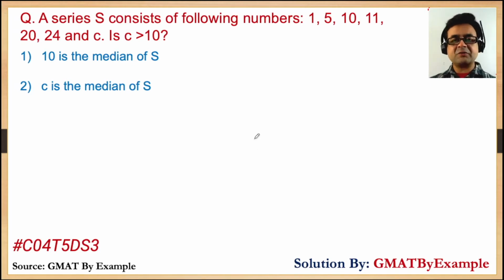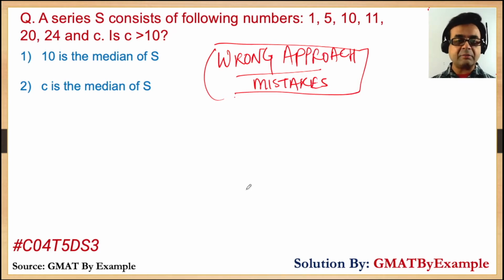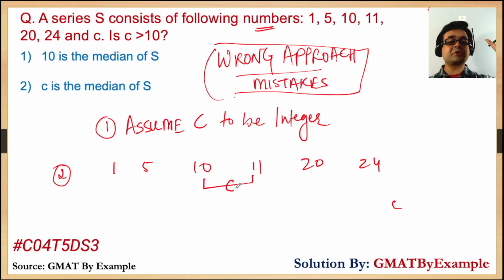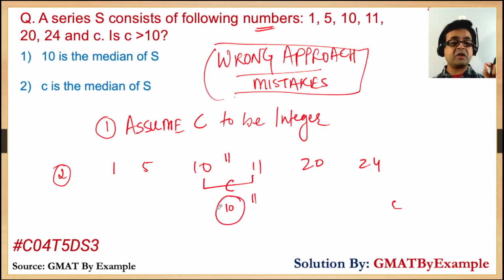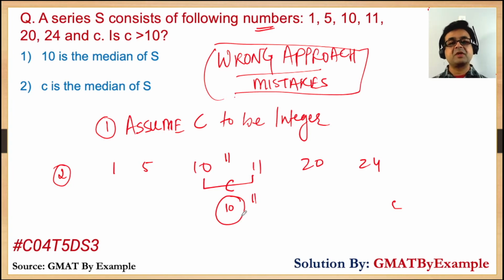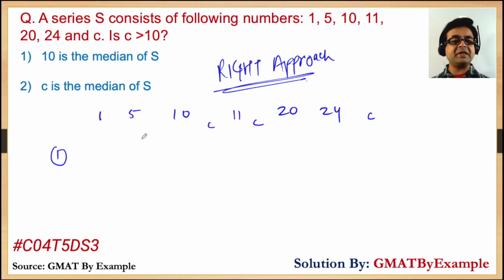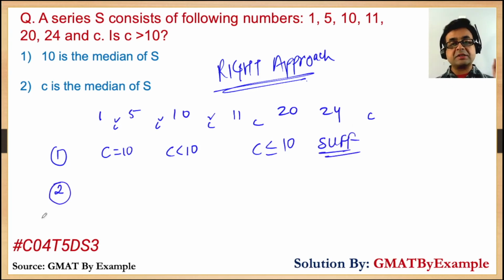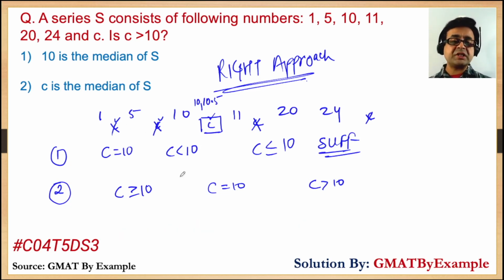Tricky GMAT Statistics - 🥵 Statistics Median of Numbers Wrong vs Right Approach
700 Level Statistics question that most get wrong. In the video we discuss the common mistakes and wrong approaches as well as the right approach to solve this example.

🙋🏽‍♀️ Additional Recommended GMAT Resources 💪 :
1. Recommended Online GMAT Course
2. FaceBook Group for more GMAT Prep advice
3. GMAT Preparation Study Plan
4. Free GMAT Mock Tests

C04T5DS3

Q. A series S consists of following numbers: 1, 5, 10, 11, 20, 24 and c. Is c greater than 10?
1) 10 is the median of S
2) c is the median of S

00:00 GMAT Statistics data sufficiency example - Is c greater than 10
00:56 GMAT Mistake 1: Assuming all numbers are integers. Its a trap / illusion in the question
02:27 GMAT Mistake 2 - Getting caught up in conflicts and compromise quant reasoning
03:50 How to resolve when 2 statements in GMAT are contradicting or conflicting
04:31 Right approach to solve the GMAT Statistics problem
04:58 Understanding possible values of c when 10 is median
5:30 Getting a unique Yes or No to the asked question even though there is no unique value
05:40 Understanding possible values of c when c i the median
06:45 Getting sometimes Yes and sometimes No to asked question means data is insufficient